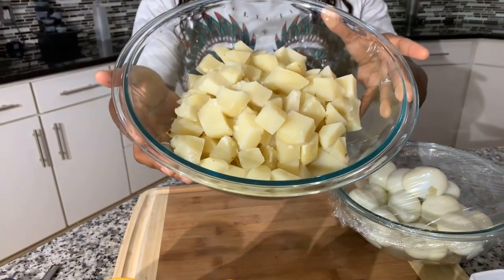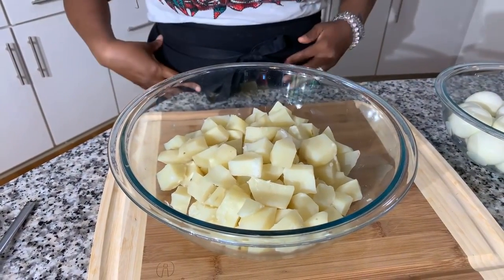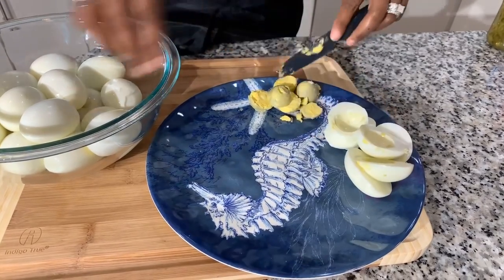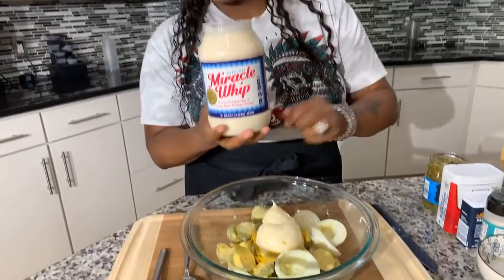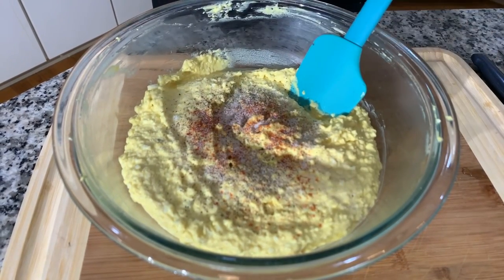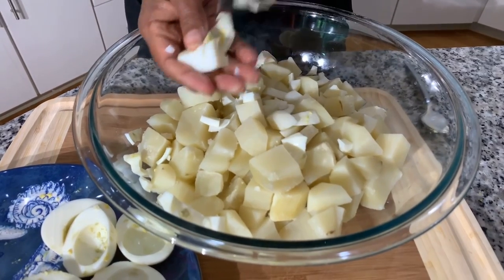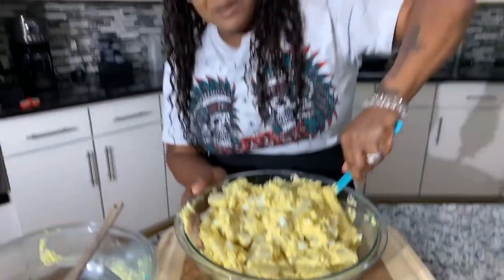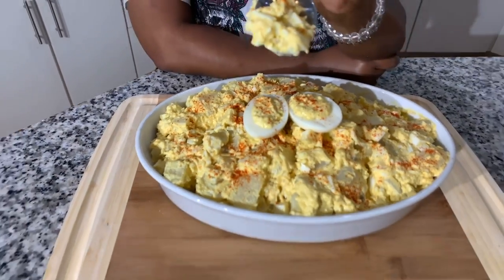Deviled Egg Potato Salad Recipe How To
0:00-Intro
01:05-Full Video
14:00-Outro
Today i Showed you all how to make Deviled Egg Potato Salad Recipe How to
and it was so much fun to make and the flavor was out of site i can't wait until you all try this recipe
this Potato Salad With Deviled Eggs in It is so Flavorful unlike any Potato Salad you have tried.
and did i mention how easy it was to make. Cooking is a true passion of mines i want to teach the world how to cook Gina Young Style Stress free. If you haven't Subscribed make sure you Subscribe and click on the notification bell to be notification when i upload new content Best Cooking Channel On Youtube For Beginners I always make sure that i teach in detail so people can understand the are of cooking Until the next video God Bless You all Goodnight.
INGREDIENTS
4 to 5 lbs Idaho potatoes
garlic salt
pinch of sugar or two
paprika
pepper
2 to 3Tbl mustard
1/2  cup dukes mayo
1 cup miracle whip
12 boiled eggs boiled eggs
separated egg whites and chop them
save yolks and a couple whites to make the filling